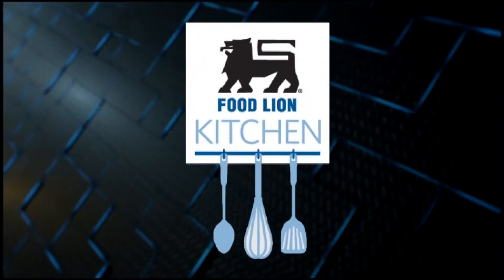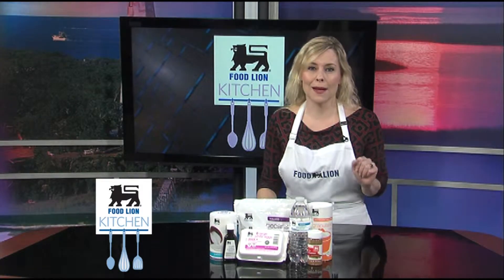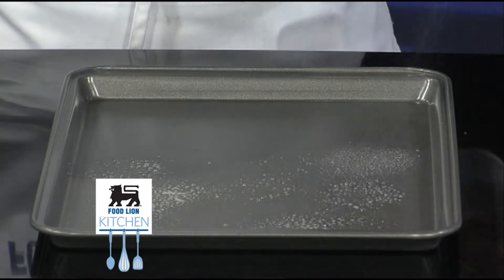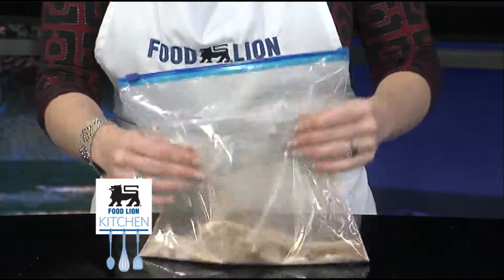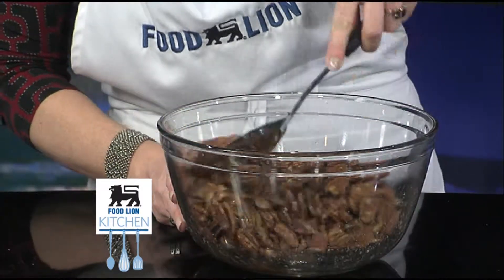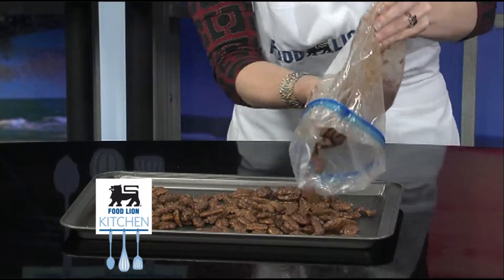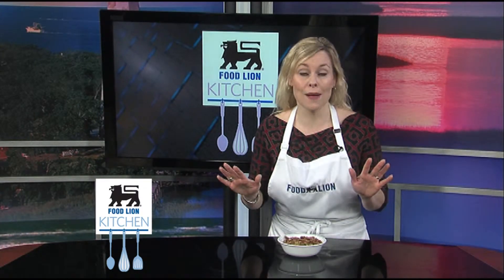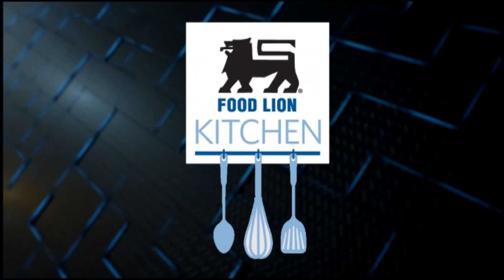Food Lion Kitchen Recipe- Cinnamon Sugar Pecans